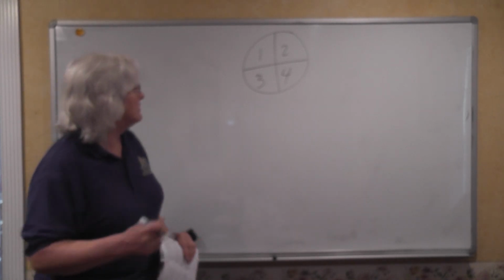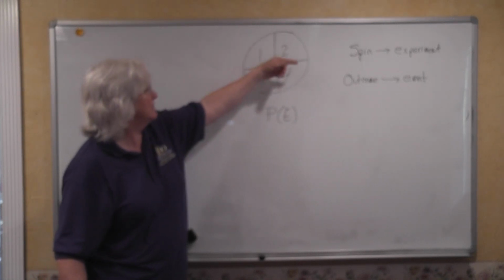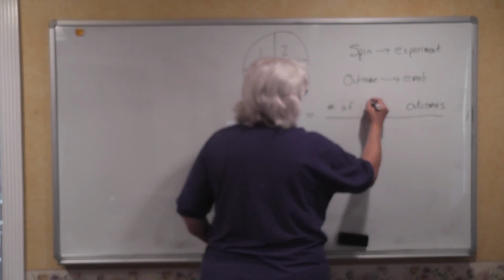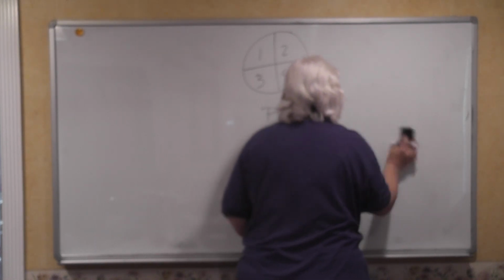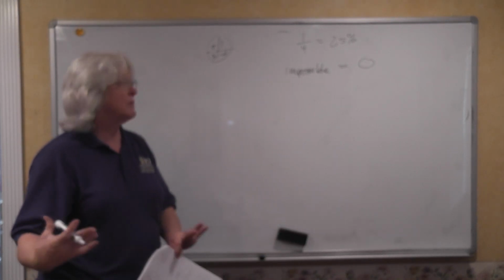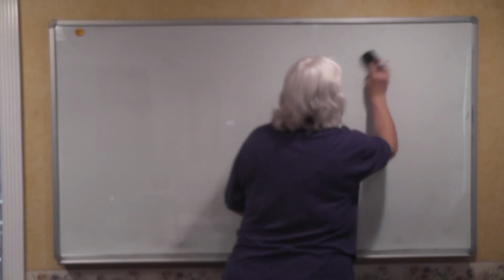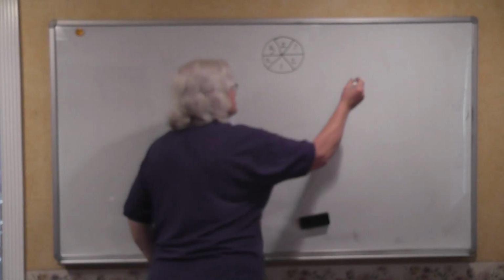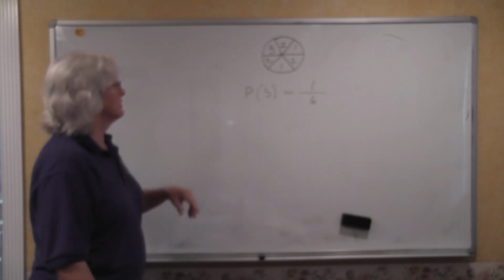Pre Algebra Section 13 6 Probability